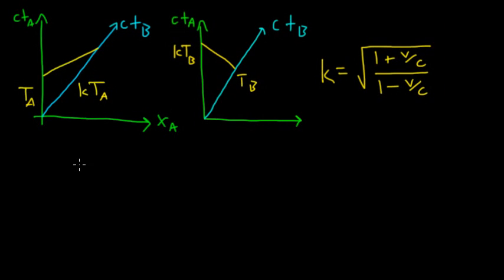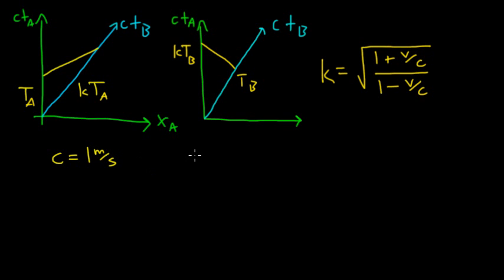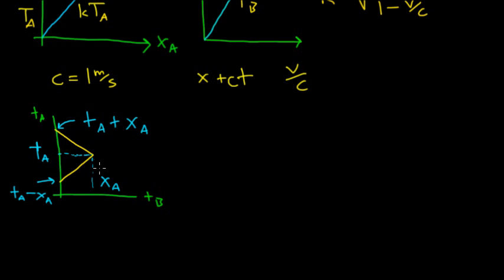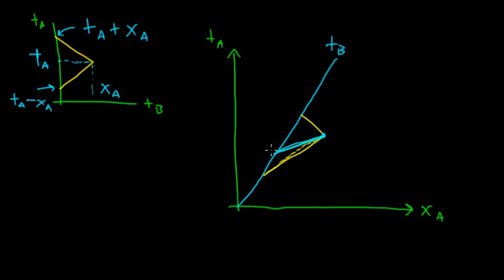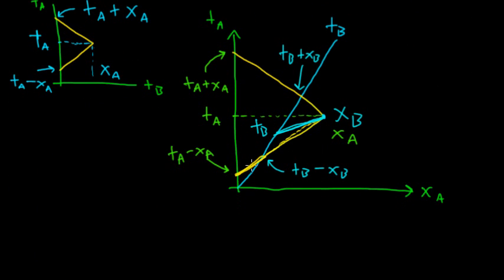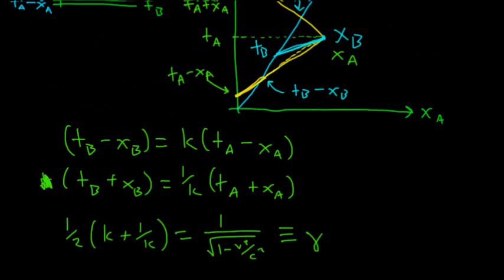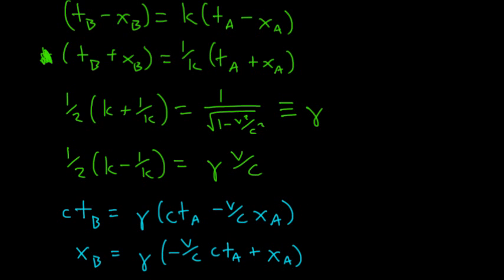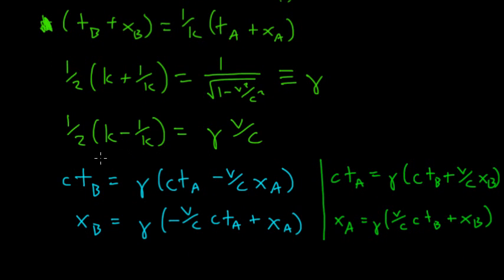Special Relativity: 6c - Derivation of SR effects 3 (With math)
The third part of the derivation of the special relativity effects associated with time dilation, velocity addition, Lorentz transformations and length contraction.  Part of a continuing series on special relativity.